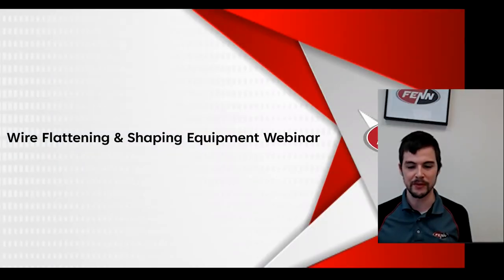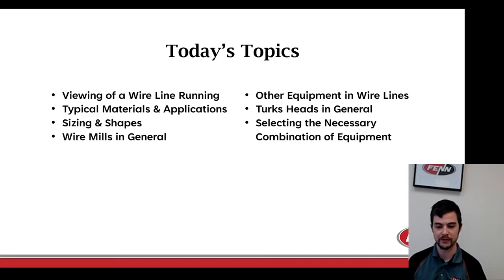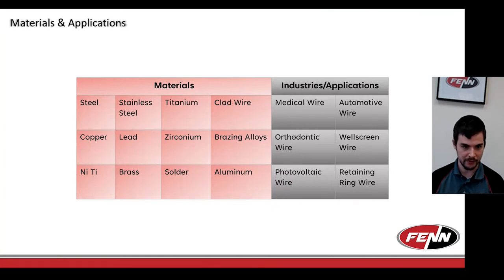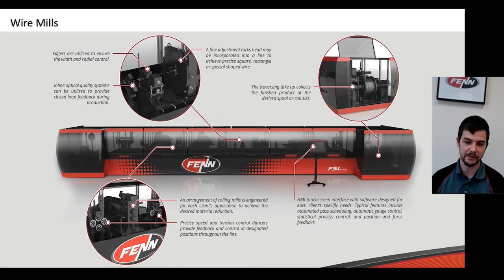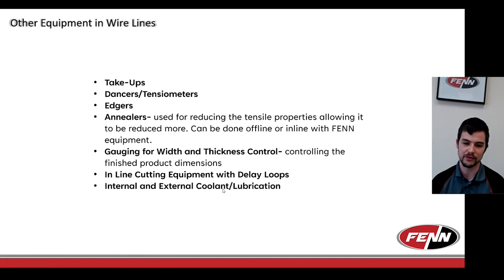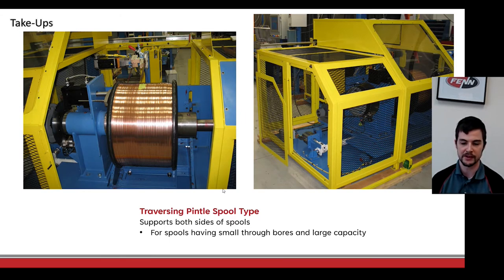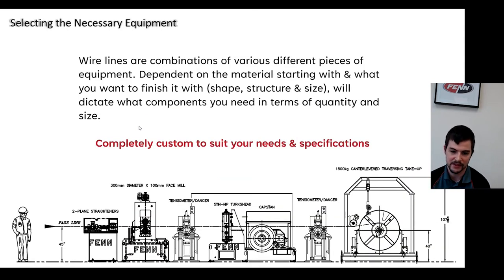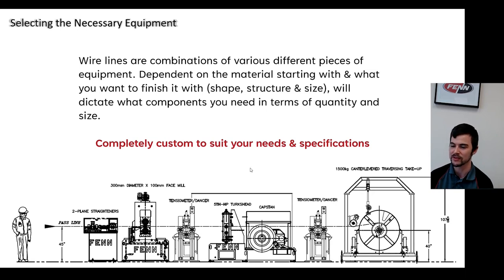Wire Flattening & Shaping Equipment Webinar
Want to learn more about FENN’s custom wire, flattening & shaping options? Watch this webinar where our Engineered Products Application Engineer will discuss your options. During this time, you will view a wire mill running and you will learn more in depth information pertaining to all wire, flattening & shaping options. There is also questions & answers at the end.

FENN has been a leader in providing quality metal forming machinery for over 100 years. Our experts take the time to design and build the right metal forming machine to fit your specifications and fulfill your production requirements. Whether you’ve been in business as long as us, or you’re just getting started, FENN has the expertise to create precise metal forming equipment for a wide variety of industries and applications. With specialization in both standard and specialty metals, see how FENN’s product and service offerings can help increase productivity for your business.

Video Content
00:00 Intro
02:54 Video
04:03 Materials & Applications
05:02 Sizing & Shapes
07:19 Roll Size Selection
09:53 Standard Features
12:58 Other Equipment in Wire Lines
24:49 Turks Heads
30:46 Turks Head Models
34:53 Turks Head Options
38:02 Turks Head Shapes
40:11 Selecting the Necessary Equipment
42:28 Questions/Concerns & Answers